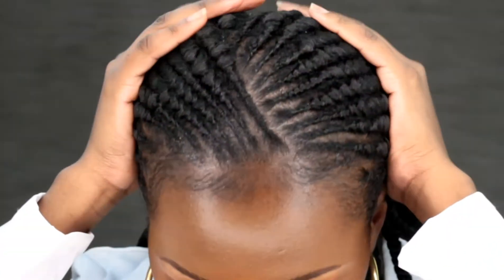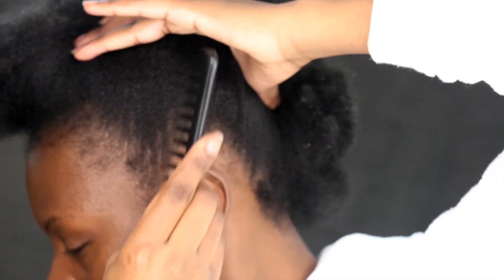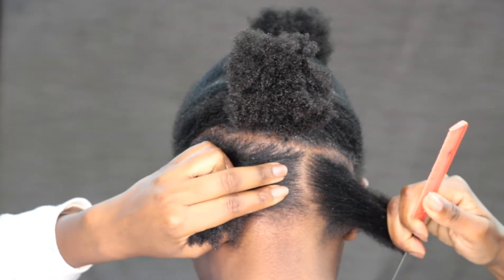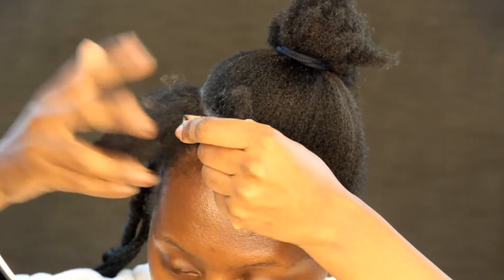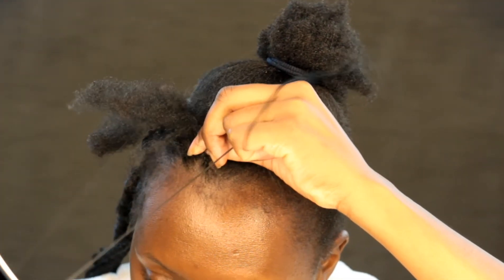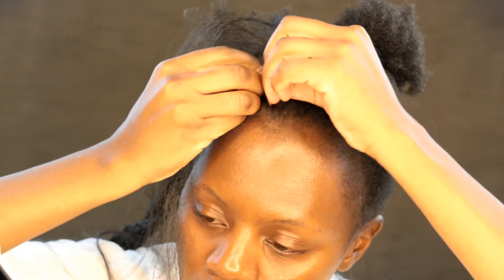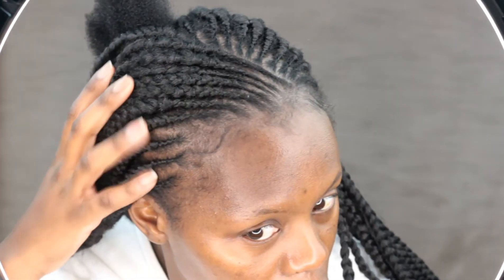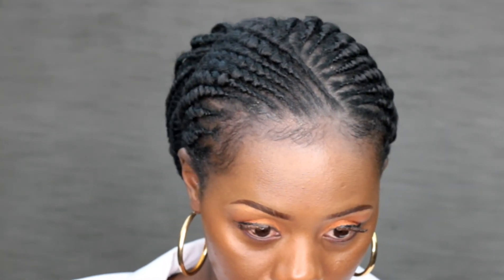FEED IN BRAIDS||SA YOU-TUBER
Hey We Love Family
Today i share a video with you my first attempt at Feed in braids
I was really exited to share the outcome with you because i was so surprised myself how well they turned out!

“𝑰 𝑪𝒂𝒏 𝑫𝒐 𝑨𝒍𝒍 𝑻𝒉𝒊𝒏𝒈𝒔 𝑻𝒉𝒓𝒐𝒖𝒈𝒉 𝑪𝒉𝒓𝒊𝒔𝒕 𝑾𝒉𝒐 𝑺𝒕𝒓𝒆𝒏𝒈𝒕𝒉𝒆𝒏𝒔 𝑴𝒆”- 𝑷𝒉𝒊𝒍𝒊𝒑𝒑𝒊𝒂𝒏𝒔 4:13

N.B
I have rights to all the content produced on this video how ever don’t own any rights to any of the music but have permission to use it

F O L L O W ME I N S T A G R A M: @eyeambeloved
F A C E B O O K: Thandi Beloved Ncube